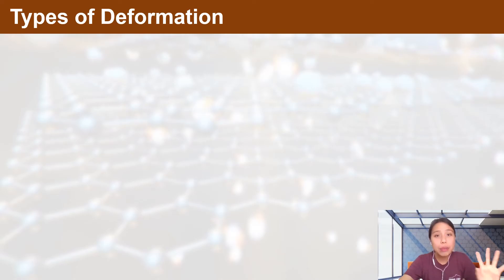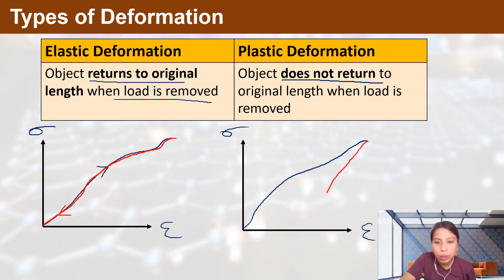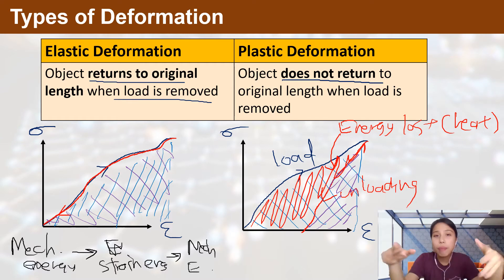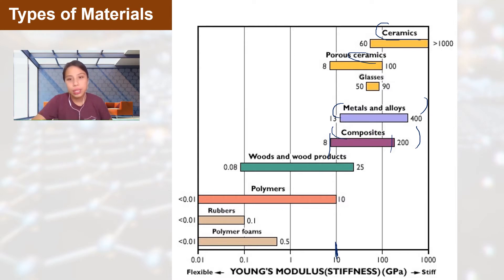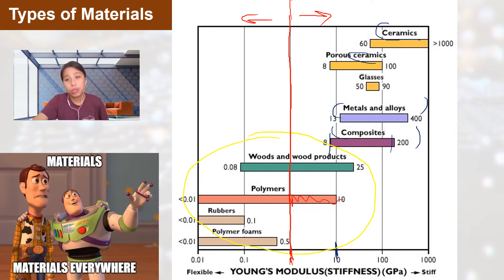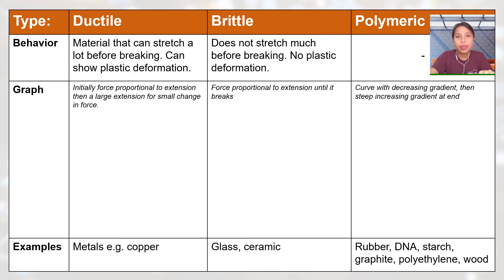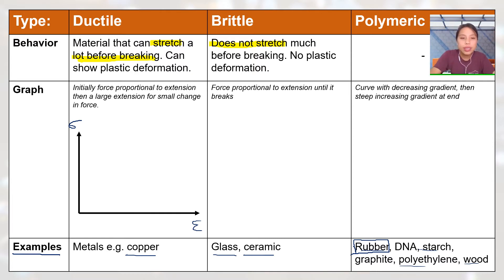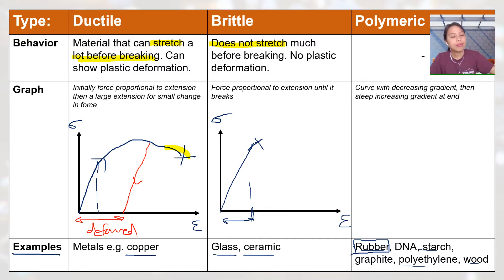[ARCHIVED] Types of Deformation and Materials | AS Deformation of Solids | Cambridge A Level Physics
Elastic vs Plastic deformation. And general types of materials!
00:14 Types of Deformation
03:25 Young Modulus of Materials
07:00 Types of materials

Practice Past-Year MCQ's:
ON12 P11 Q23 (pg4) Two wires
ON12 P12 Q26 (og5) Graph behavior
MJ13 P11 Q22 (pg5) Ductile graph
MJ13 P13 Q20 (pg6) Breaking rubber
MJ14 P11 Q20 (pg7) Three materials
MJ14 P13 Q24 (pg8) Three materials
ON14 P11 Q20 (pg8) Glass rod
ON14 P11 Q21 (pg8) Rubber energy
ON15 P12 Q22 (pg11) Deformation types
ON16 P12 Q21 (pg13) Plastic deformation
MJ17 P12 Q21 (pg14) Rubber graph
MJ14 P12 Q19 (pg17) Elastic vs Plastic
MJ18 P11 Q19 (pg16) Two materials

Practice Structured Questions:
ON11 P22 Q3 (pg19) Breaking Wires
ON12 P21 Q5 (pg22) Copper Wire
MJ13 P21 Q1 (pg23) Elastically
MJ14 P23 Q4 (pg24) Elastic Limit
MJ16 P21 Q4 (pg25) Elastic Limit

Questions and solutions can be found online at paper.sc!